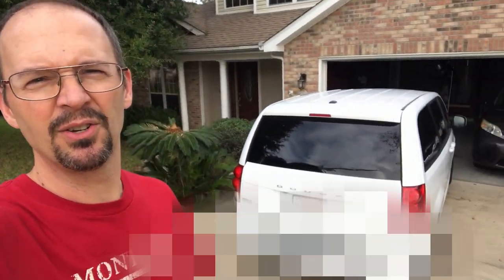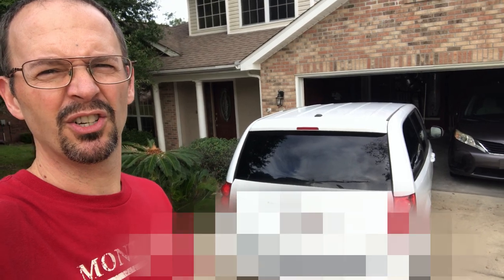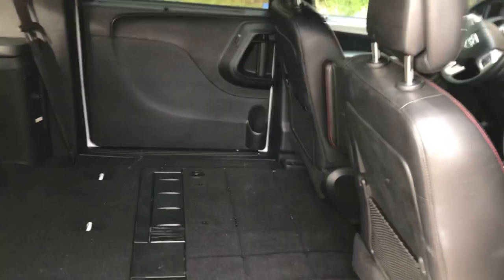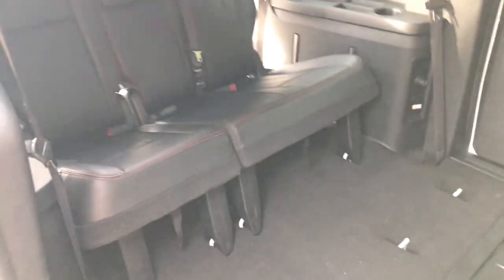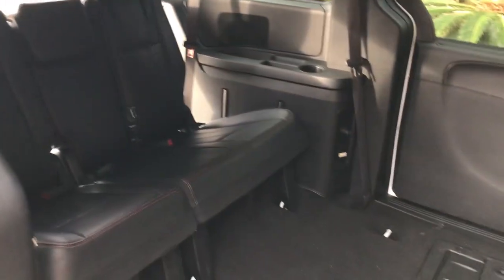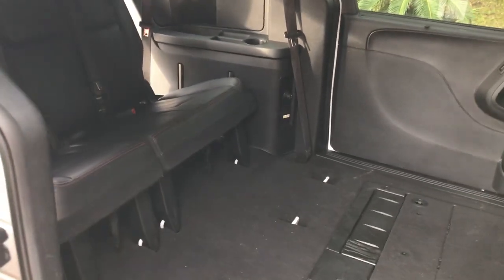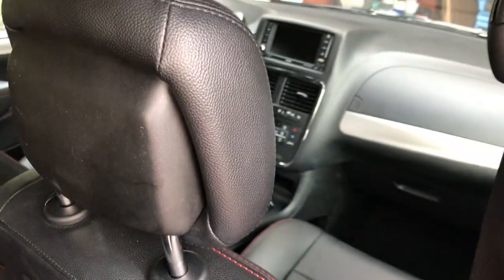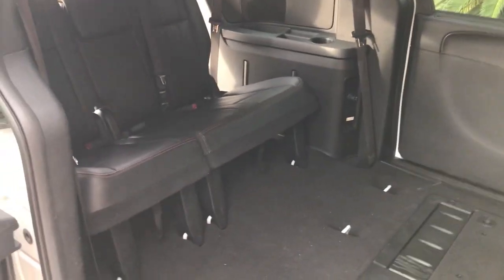Dodge Caravan 15 bag packing challenge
We need 15 suitcases, 2 adults and 3 kids in the Dodge Caravan. Can we do it?